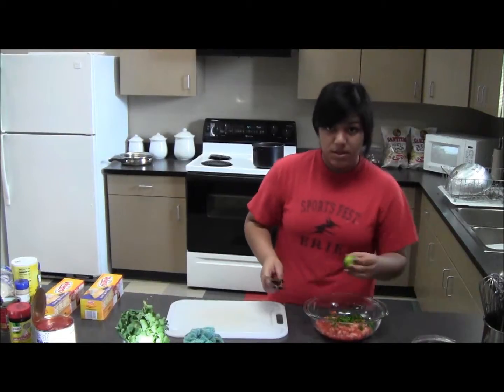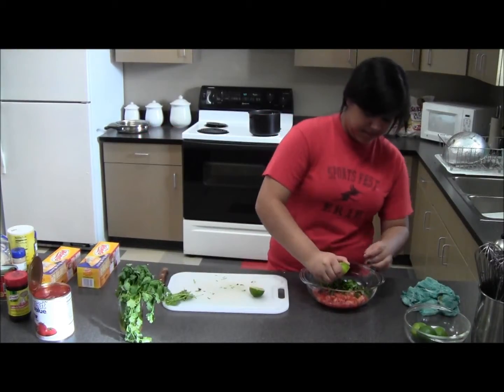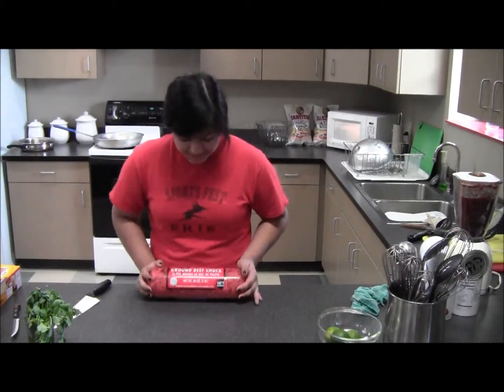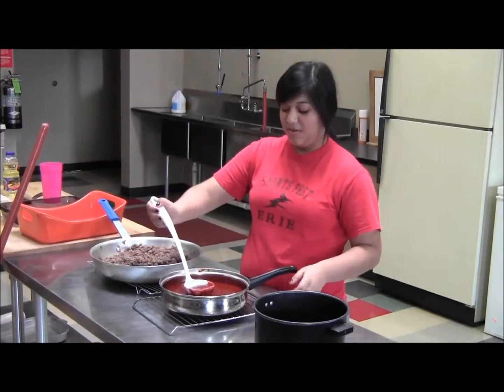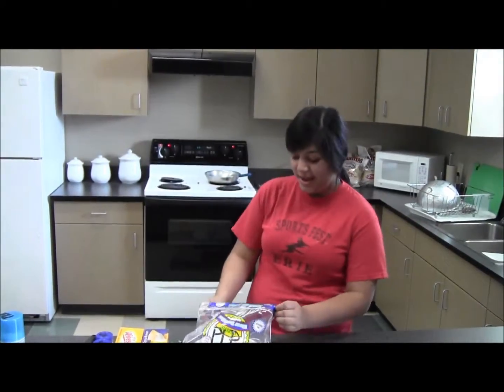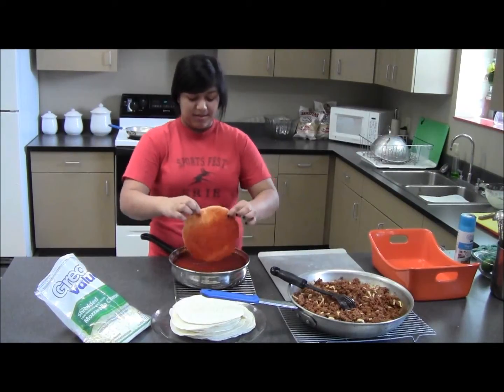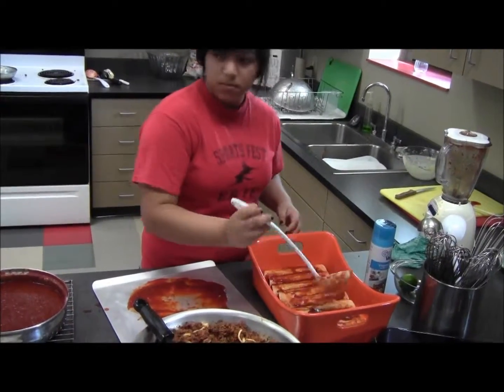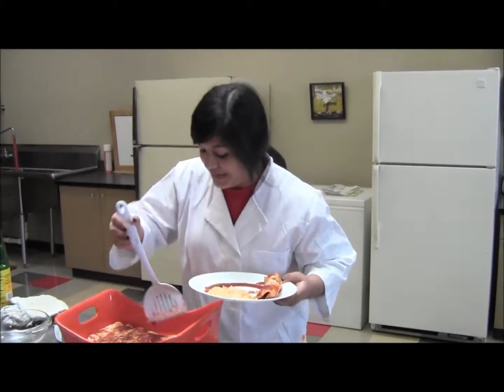Cooking with Cindy Part 2